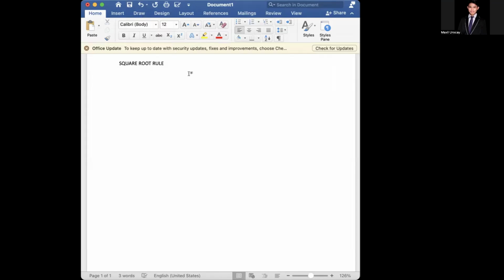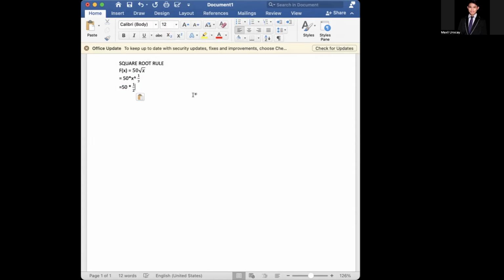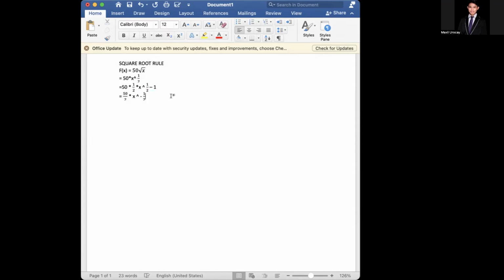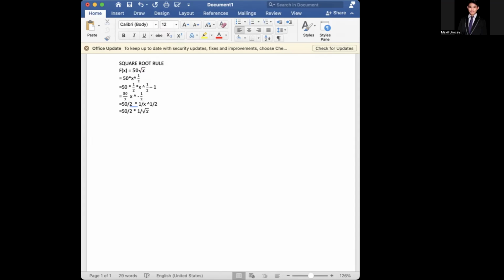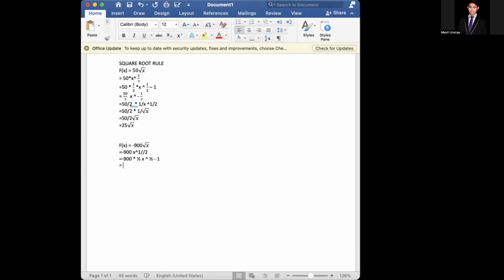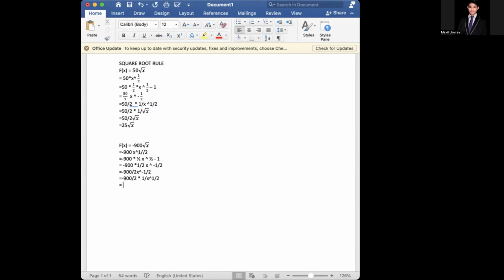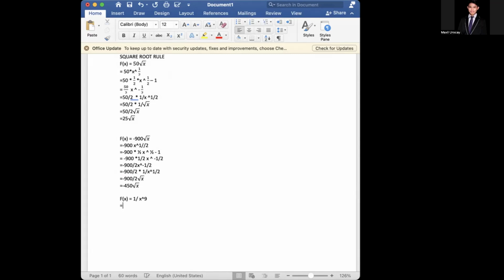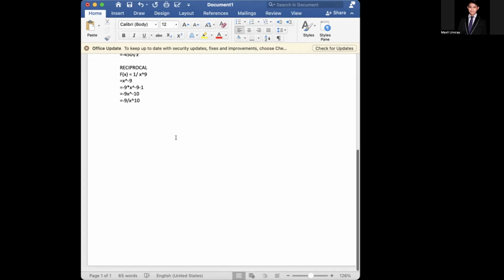Square root rule and Reciprocal Rule of Derivatives